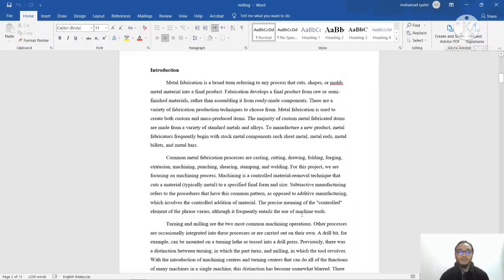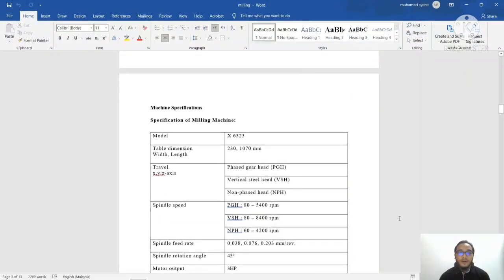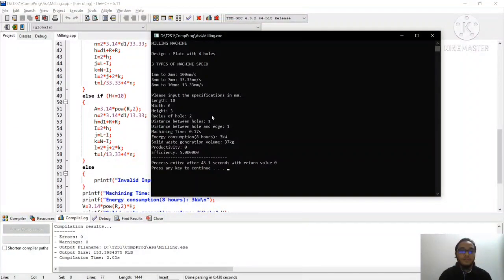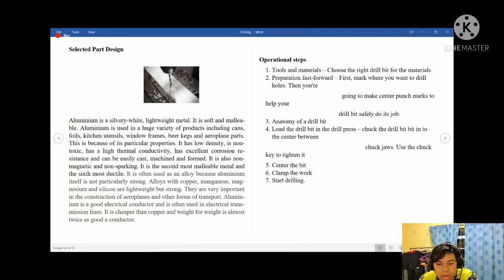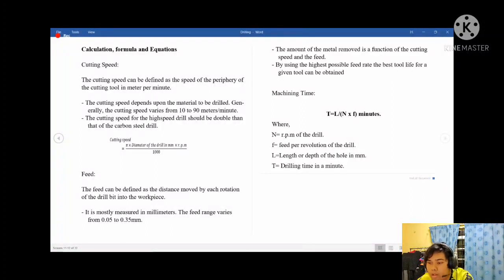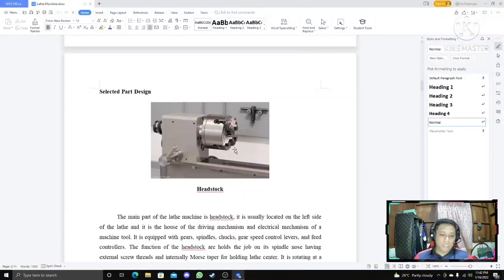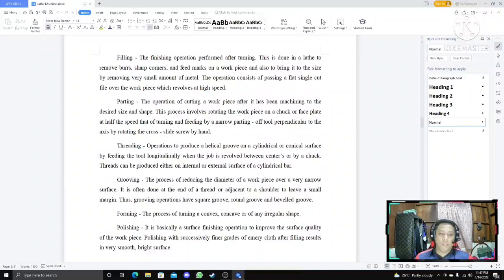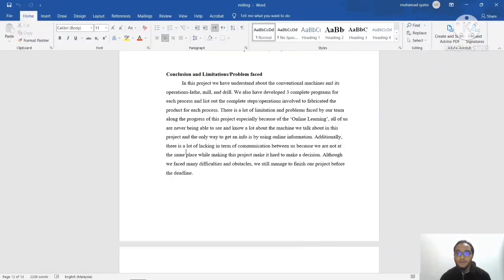Programming Presentation S10 Group 4